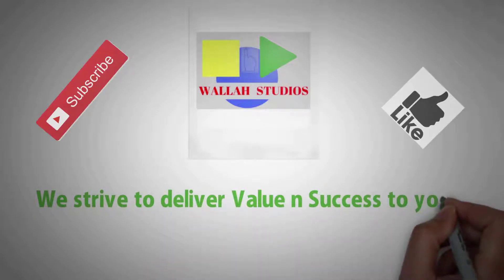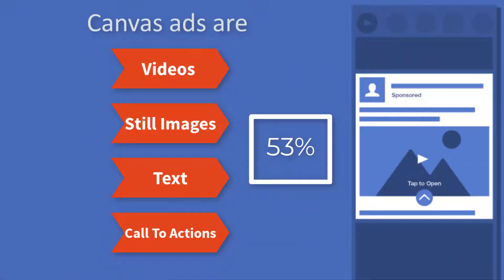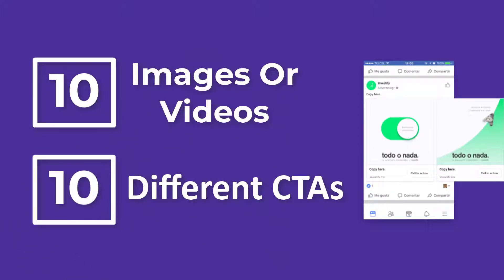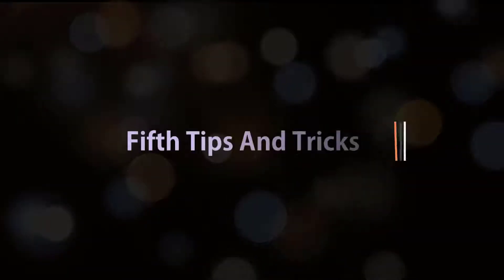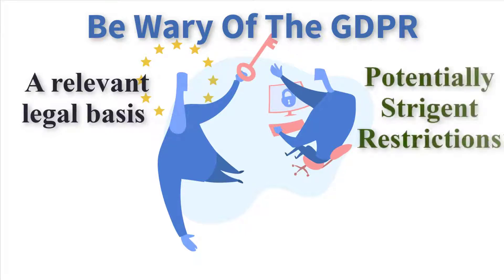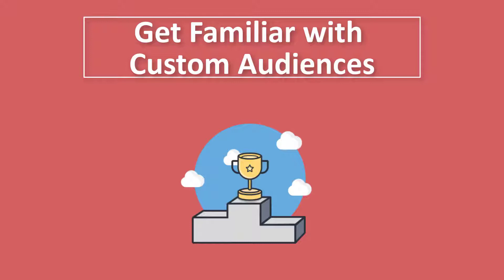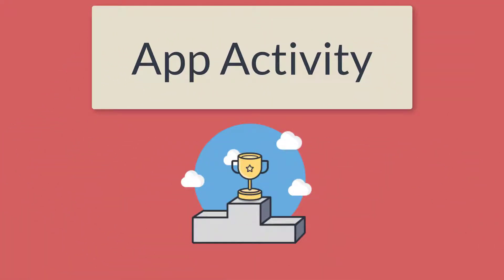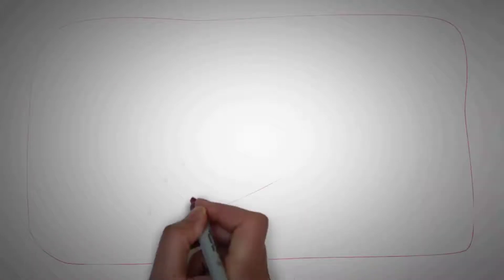10 Facebook Ads Tips and Tricks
10 Tips and Tricks for Facebooks Ads.

This videos explains the 10 tips and tricks you can execute to make best use of Facebook ads.